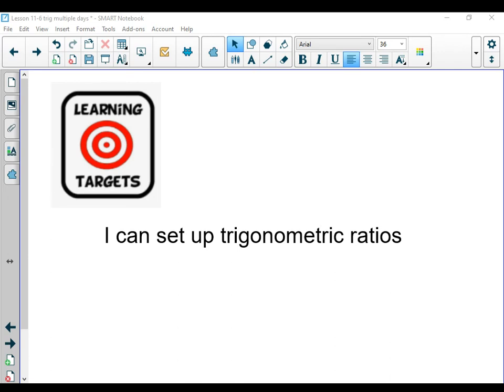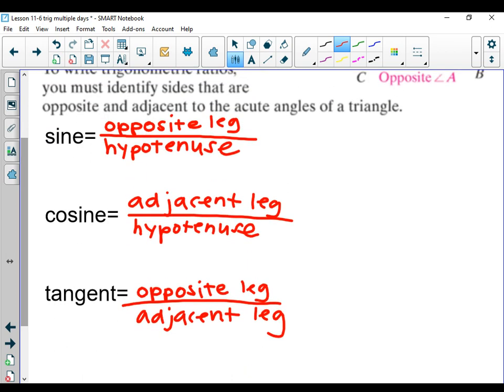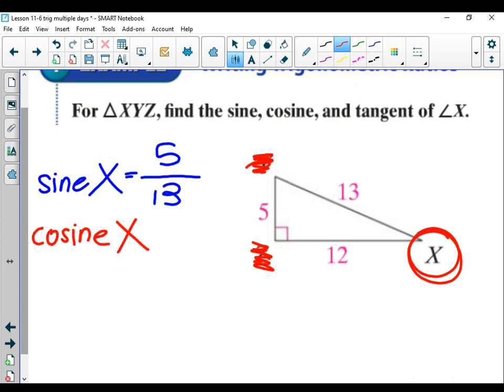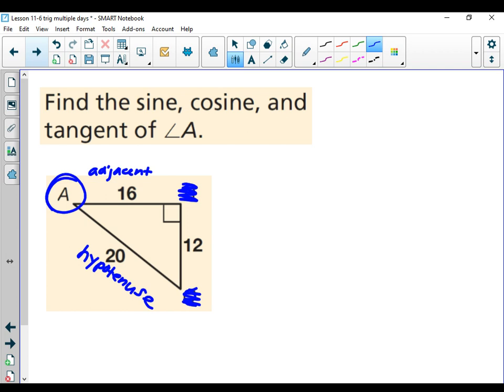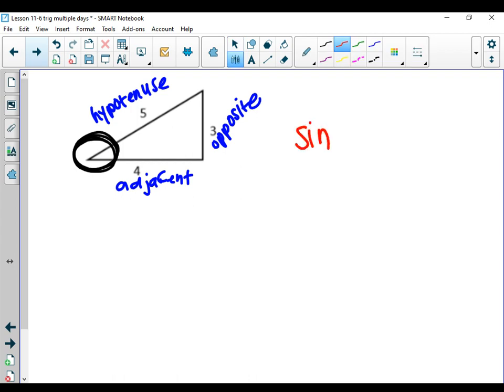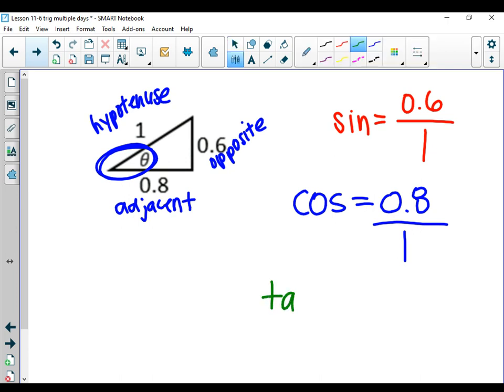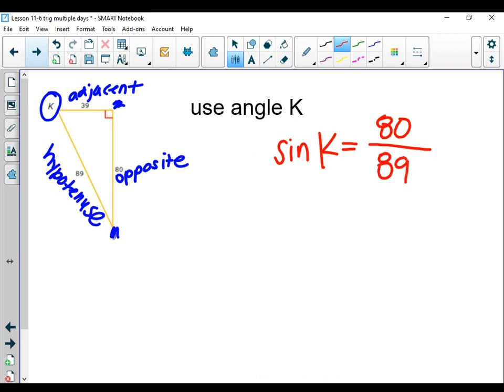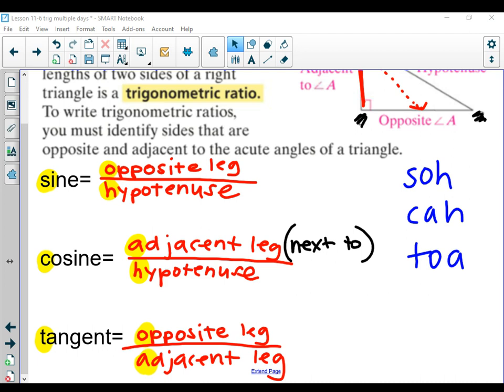Trigonometry Ratios- Sine, Cosine, Tangent